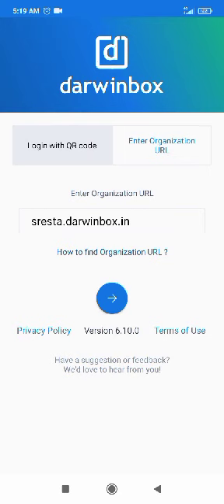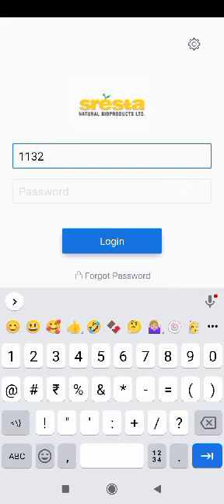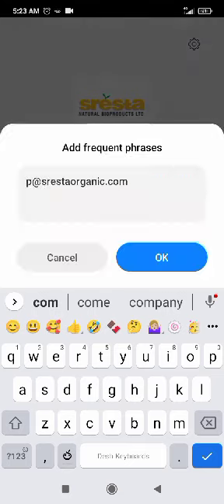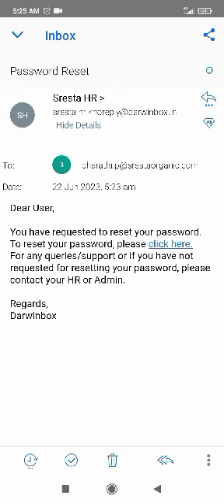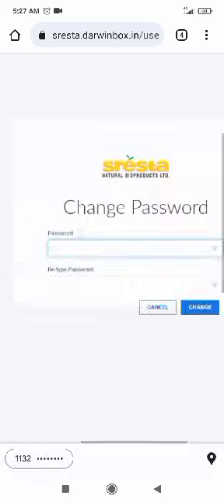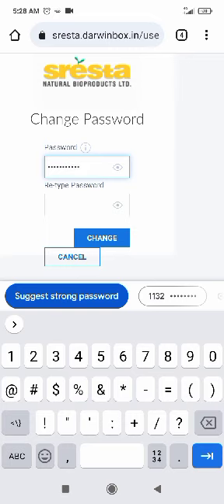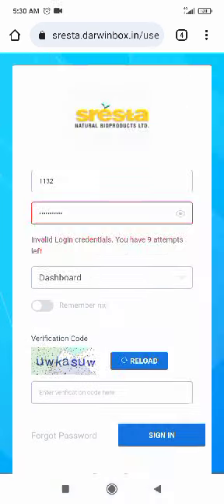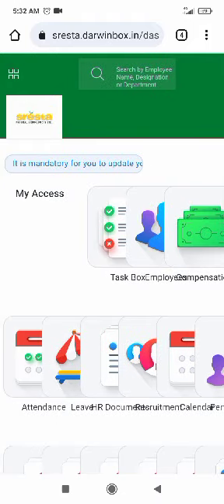Darwinbox login Password Reset